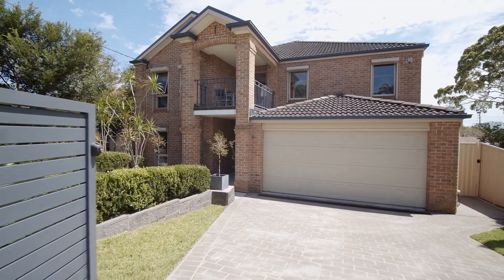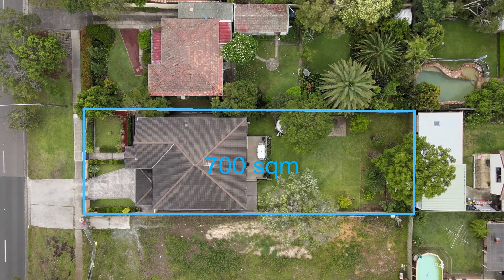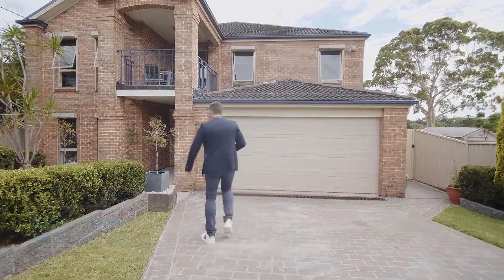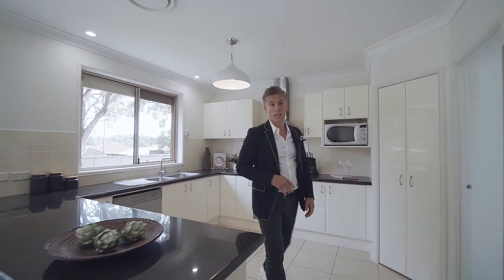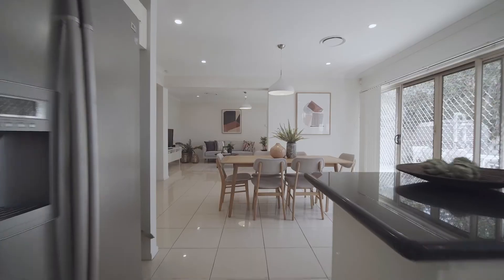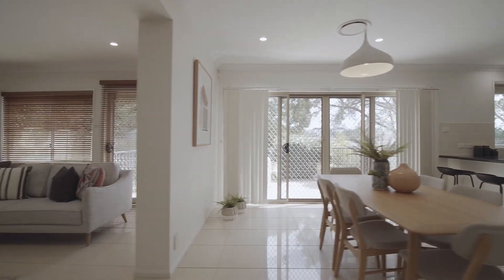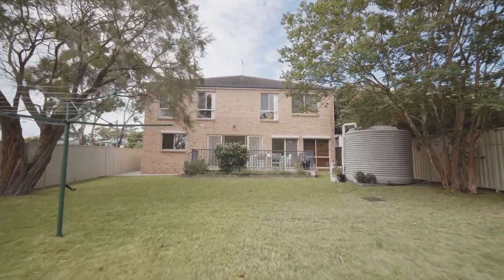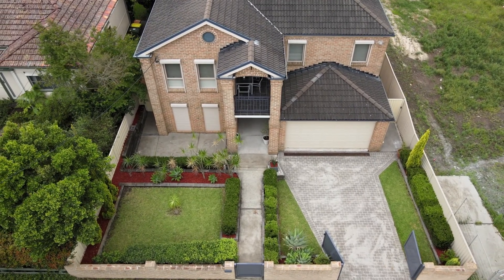New listing - 273 President Ave Miranda - Gavan Property Group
Contact Daniel Gavan 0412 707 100 or Andrew Taylor 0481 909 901 for more information.

Property for sale Miranda
Sales agent Sutherland Shire
Real estate Sydney
Property for sale
Find an agent

Large brick home provides a comfortable family lifestyle

Occupying approximately 727sqm of land sits this impressive family home showcasing modern interiors and generous proportions. Designed with comfortable family living in mind, the home’s functional floorplan offers plenty of space for the family to grow with six bedrooms and a wealth of living spaces. The heart of the home features an open plan kitchen with gas cooking & breakfast bar, casual dining and lounge which flows out to an entertaining patio and overlooks the expansive grassy yard. Centrally located between Westfield Miranda and Gymea Shopping Village, the immaculate home comes complete with ducted air conditioning, three toilets, ample storage options throughout, security gates, double lock up garage plus additional off street parking. With nothing to do but move in and enjoy, this home is a must to inspect.